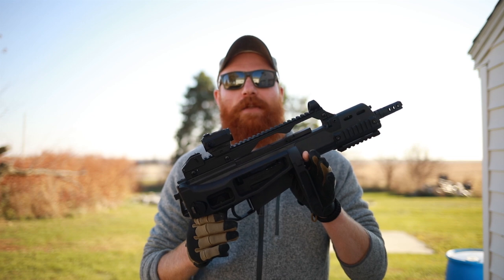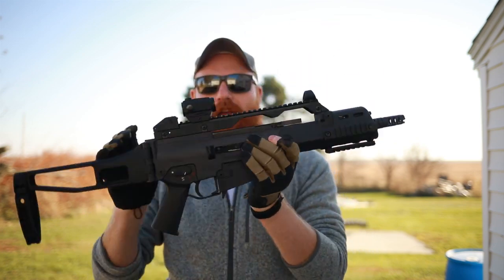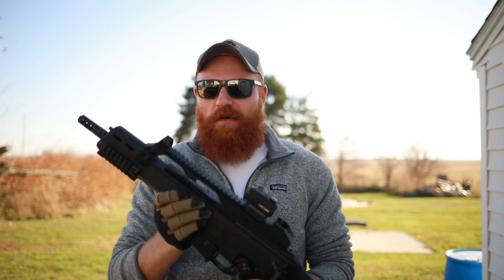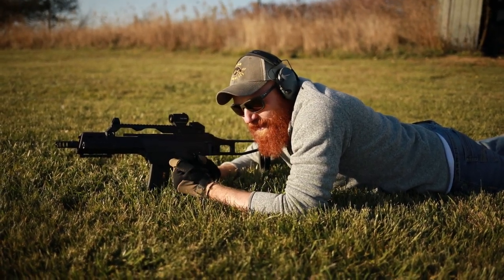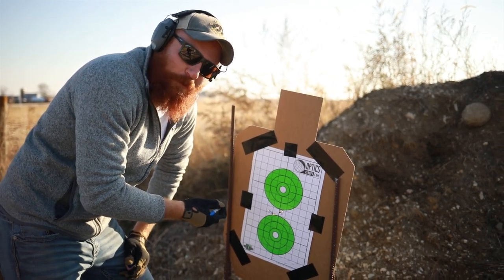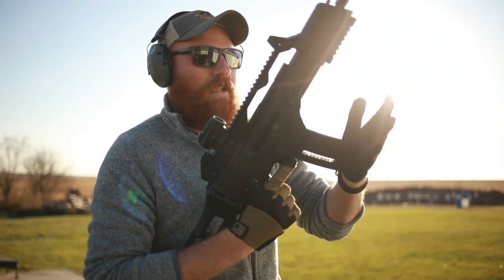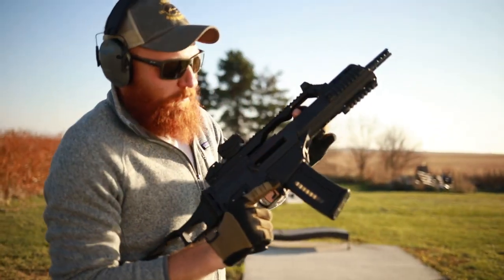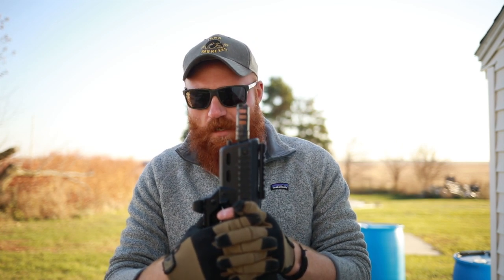Tommy Built T36C First Shots: An American HK G36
Want a Heckler and Koch G36C? Well Tommy Built is making them in the USA. Are they accurate and reliable? Lets find out.